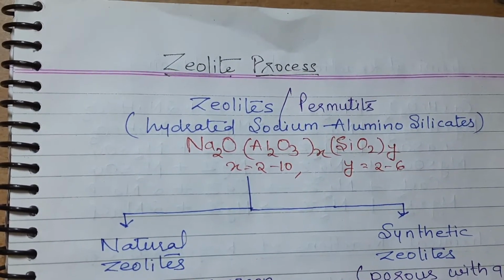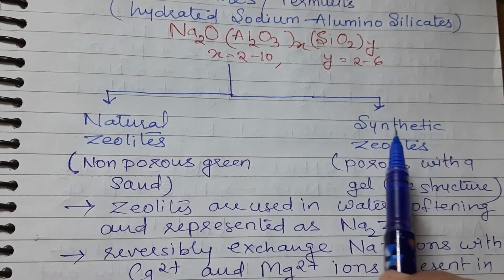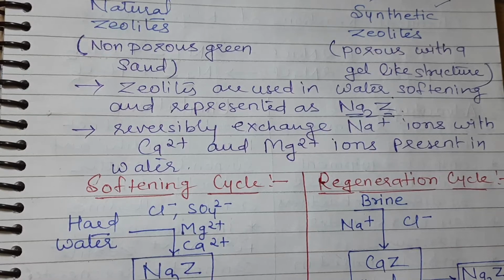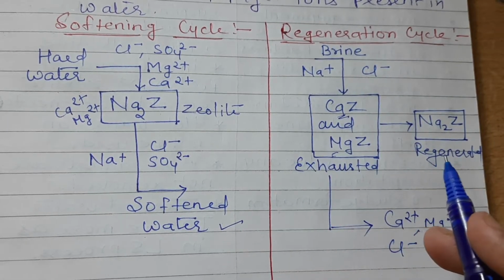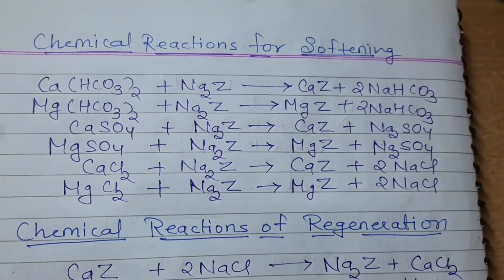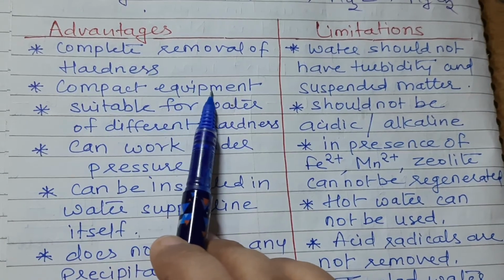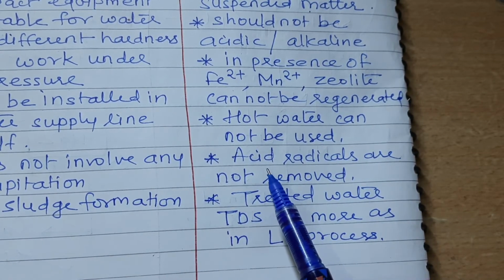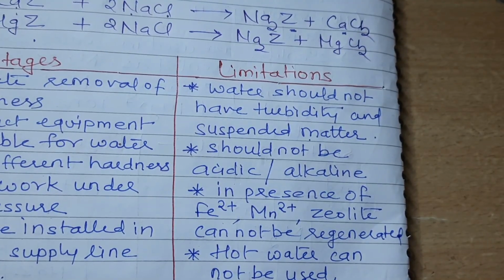Engineering Chemistry-Zeolite Process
Chemical structure of zeolite, chemical reactions, advantages and limitations of the zeolite process